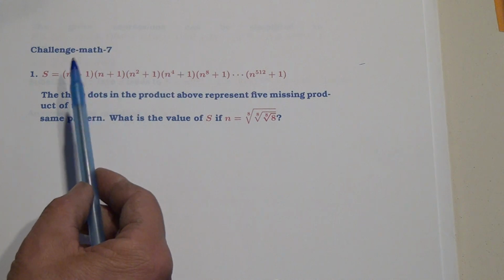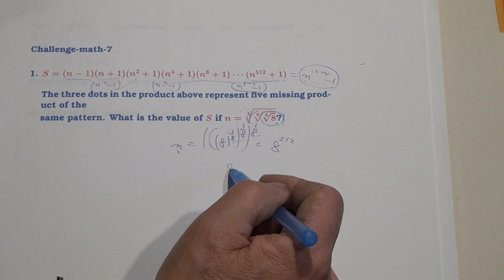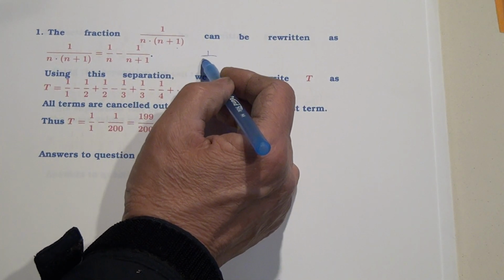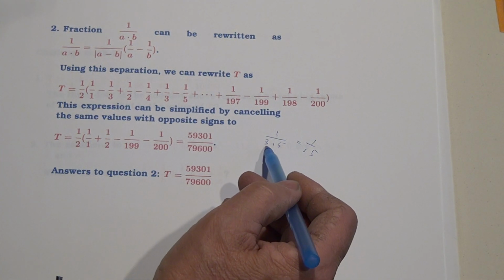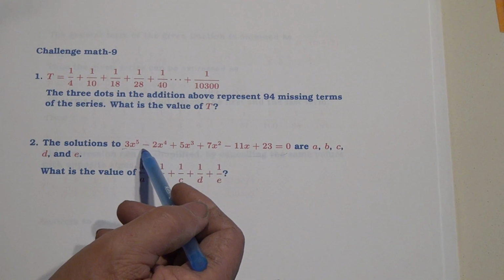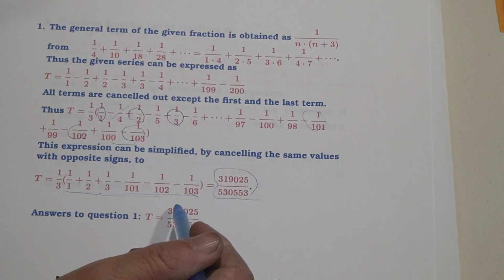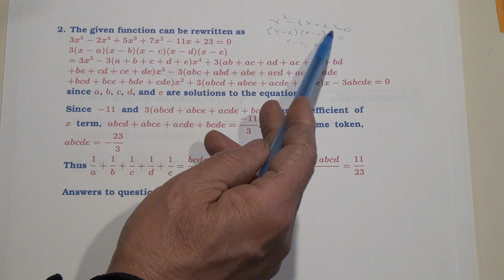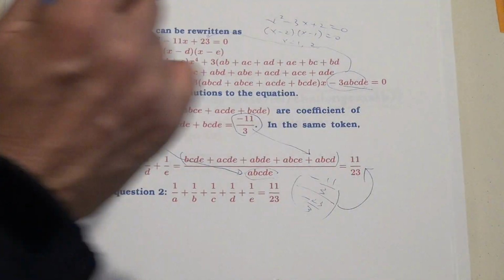challenge 7,8, 9(in English)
Hard practice questions for Math Contests